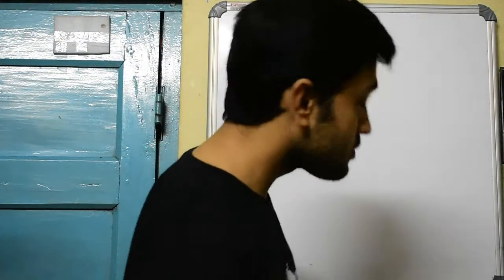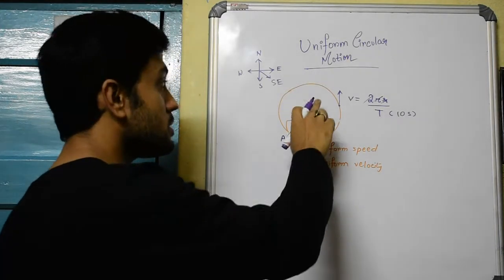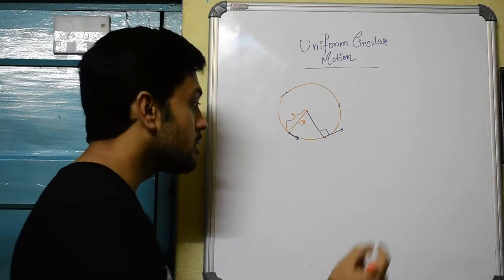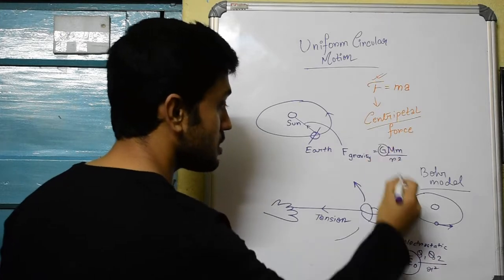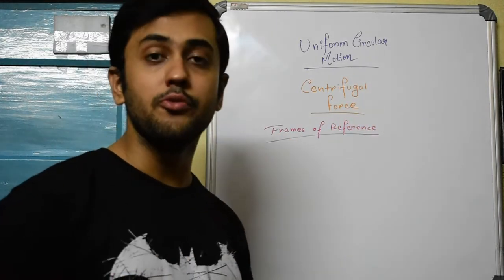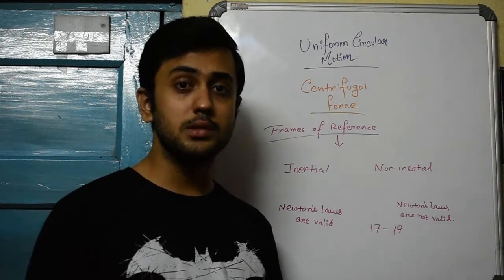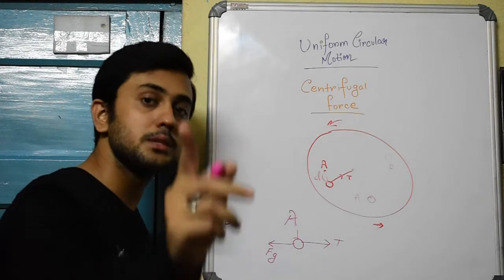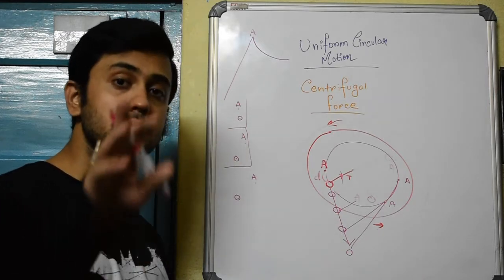ICSE Physics Force ( Part 4 )